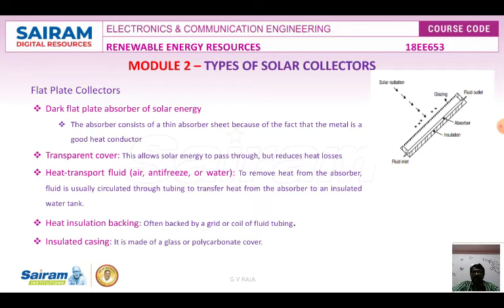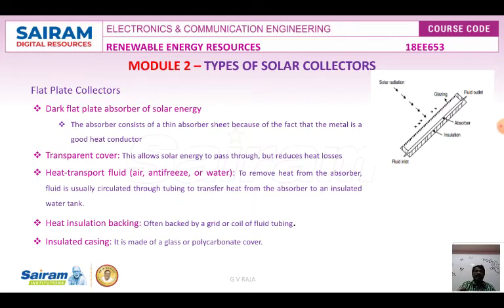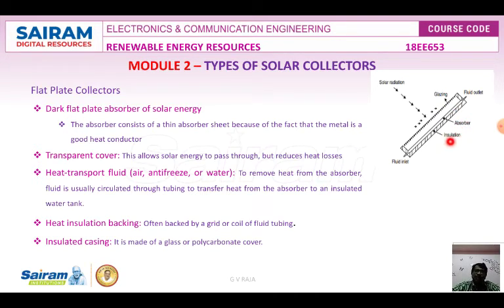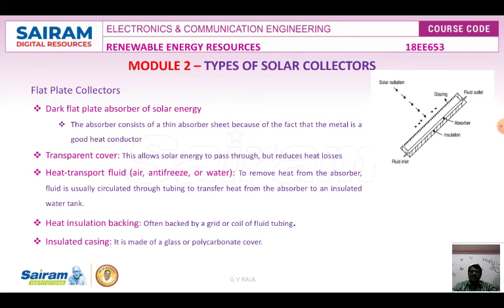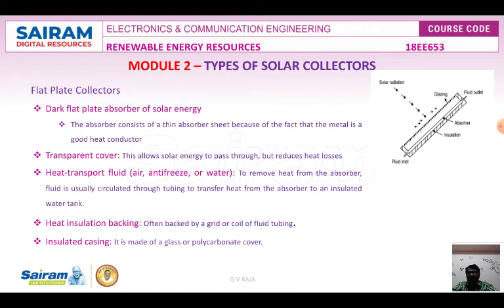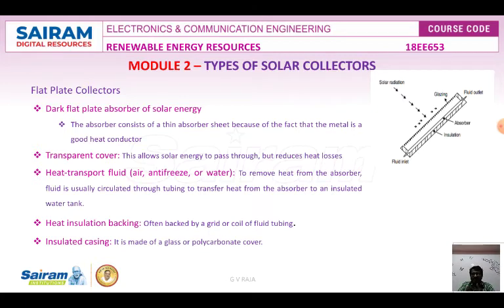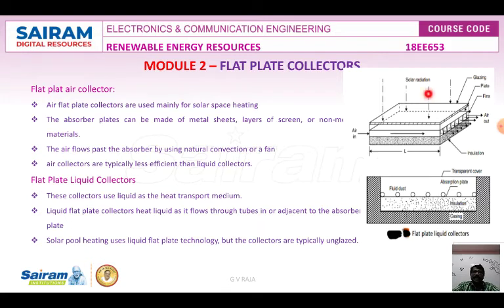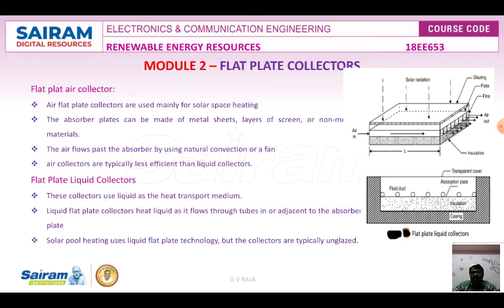Lecture Video _18EE653_Module 2_ Flat Plate Collectors2 _RAJA GV